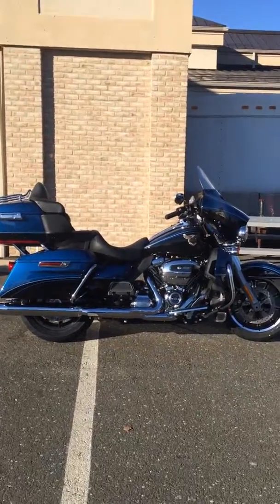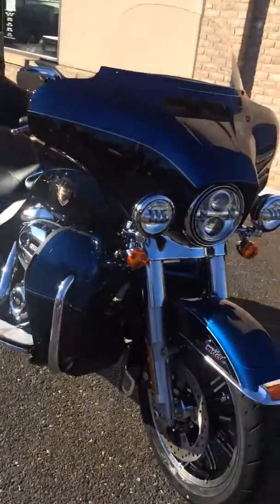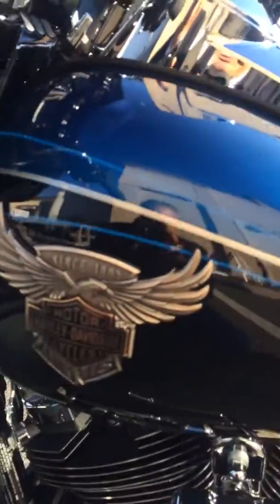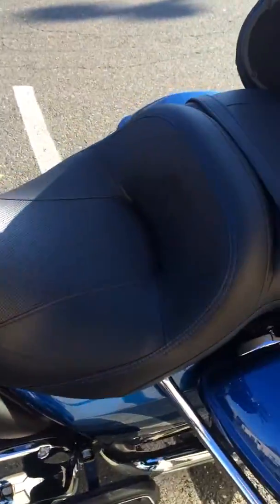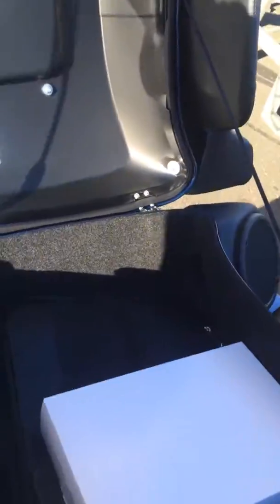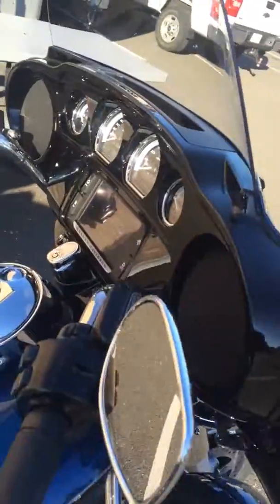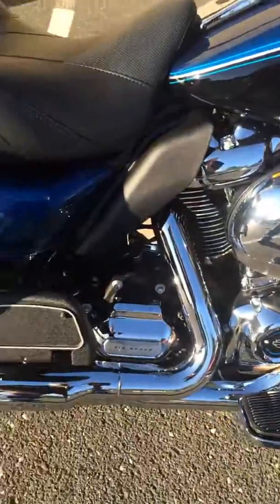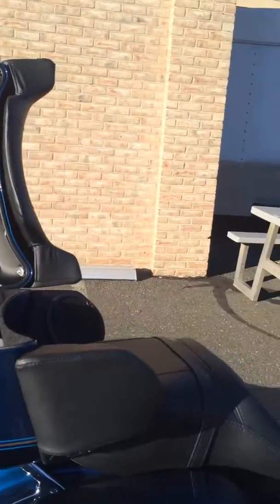115th Anniversary Ultra Limited @ H-D of Danbury